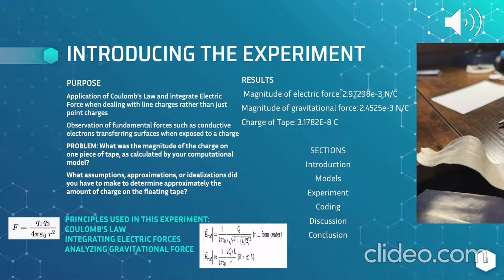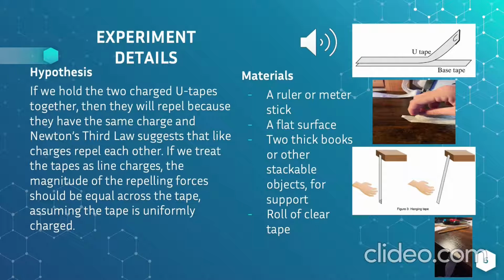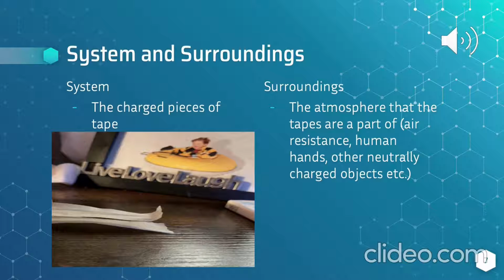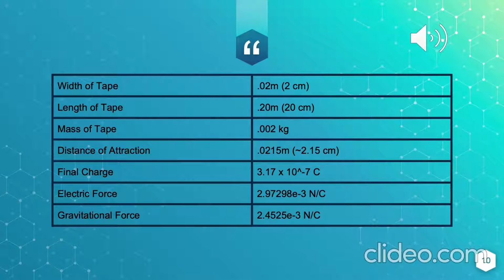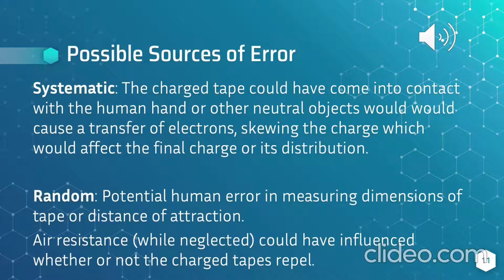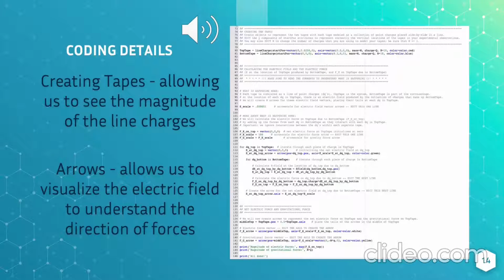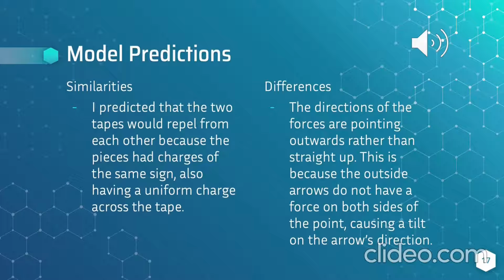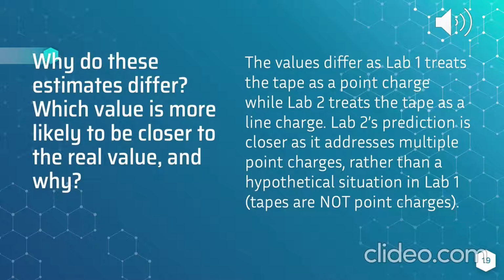Physics 2212 Lab02: Charged Lines